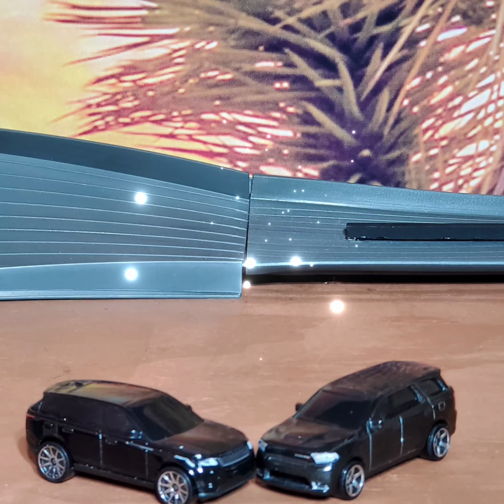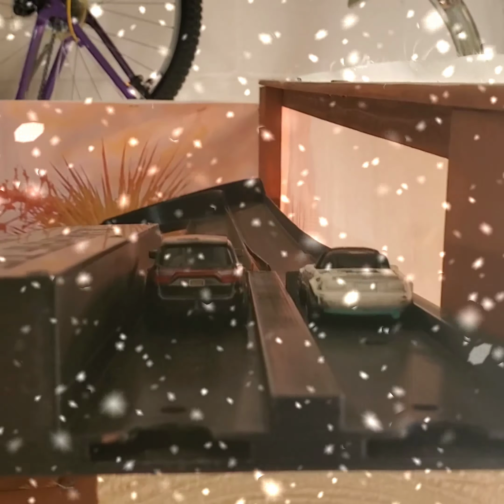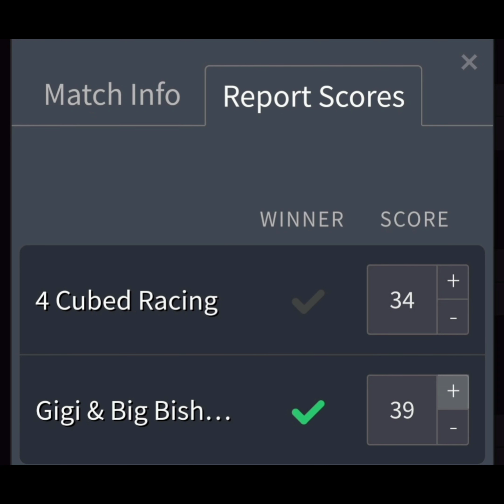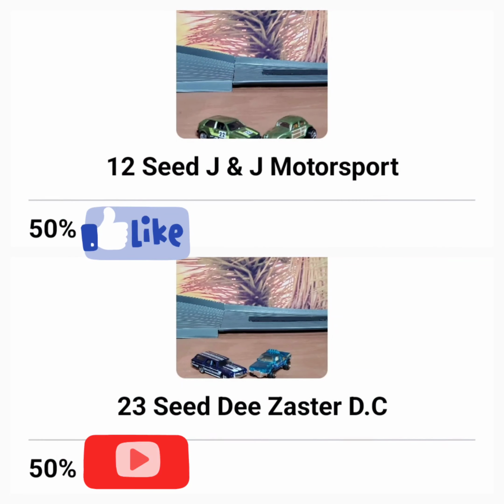M.C.R Race Wars Round 1 Group K & L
Gigi & Big Bishop Racing vs 4 Cubed Racing

J & J Motorsport vs Dee Zaster D.C